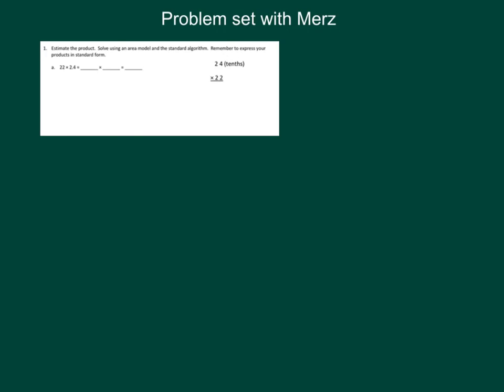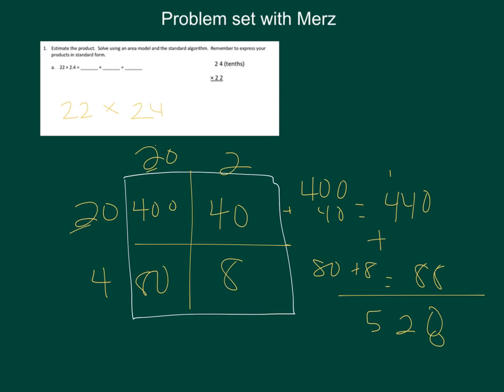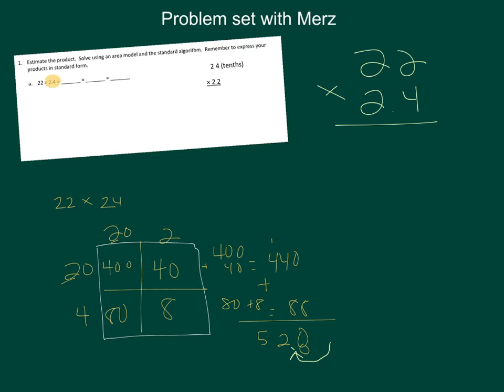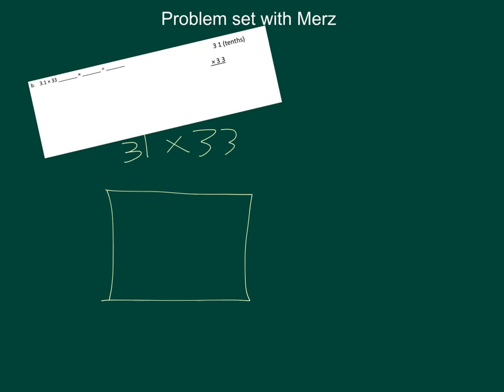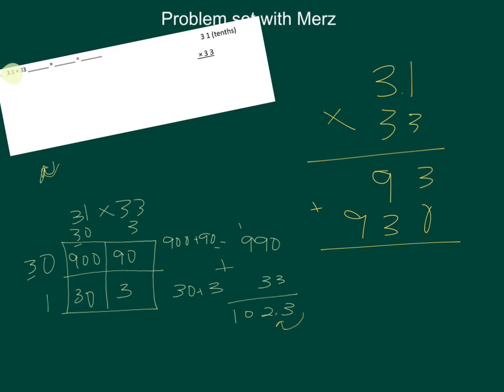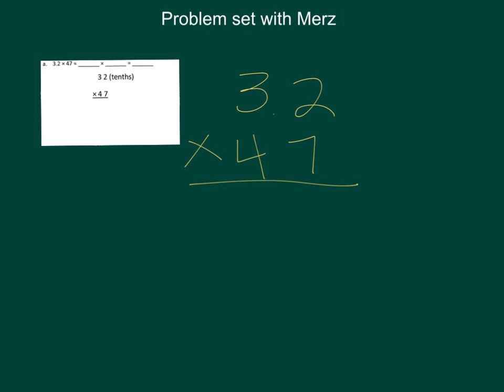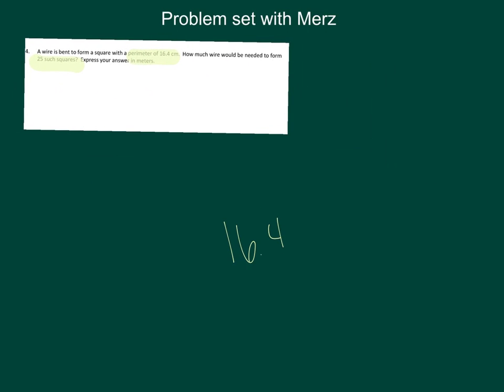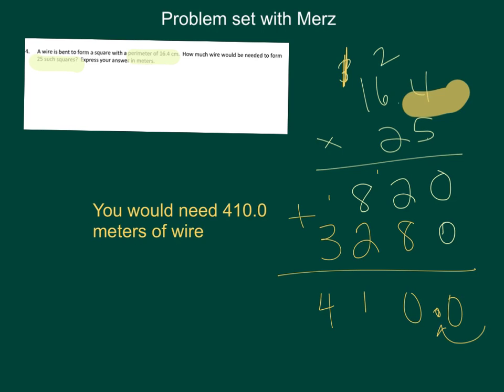mod 2 lesson 10